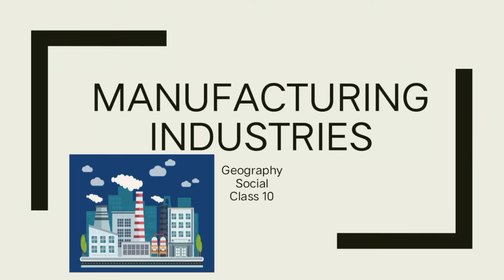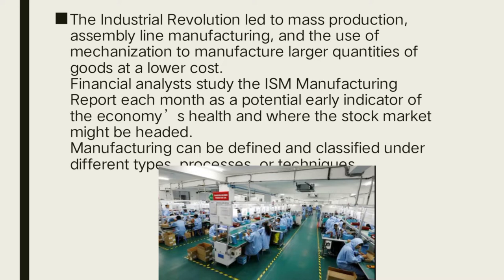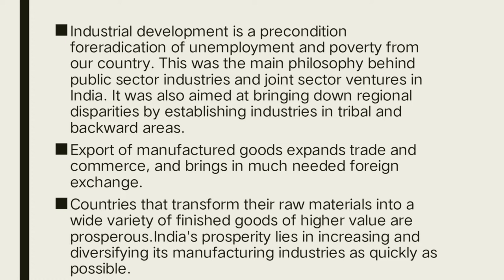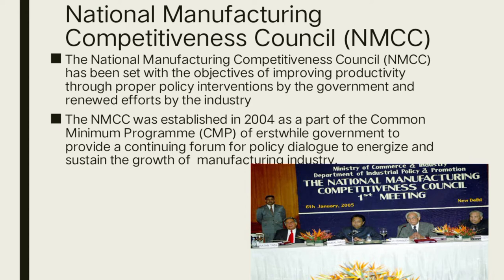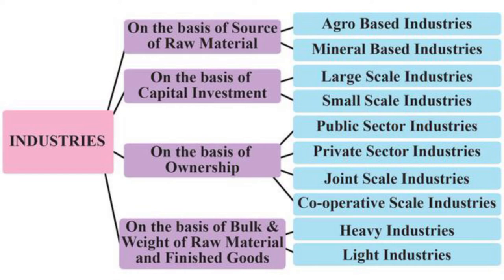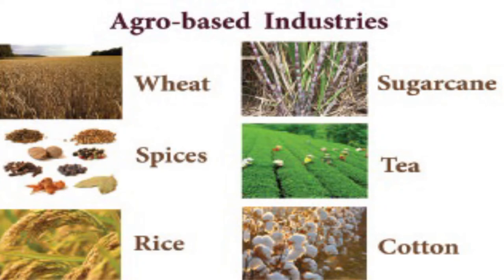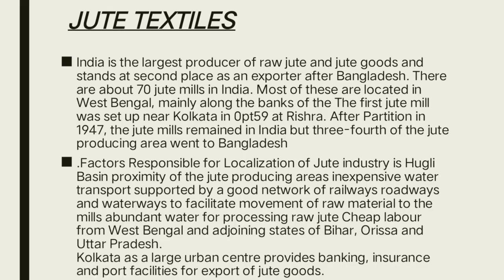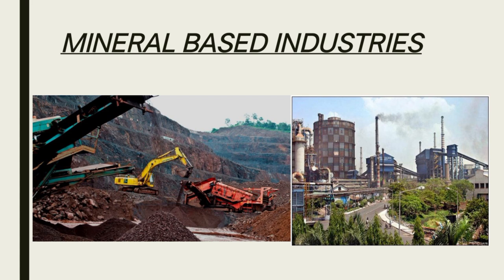MANUFACTURING INDUSTRIES PART 1 CLASS .6975